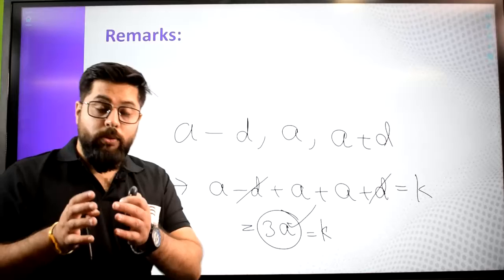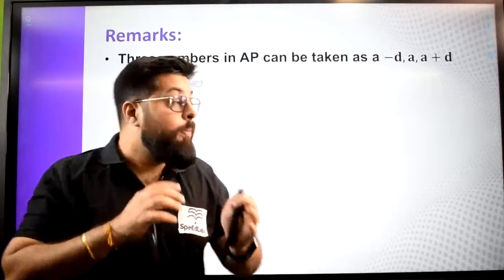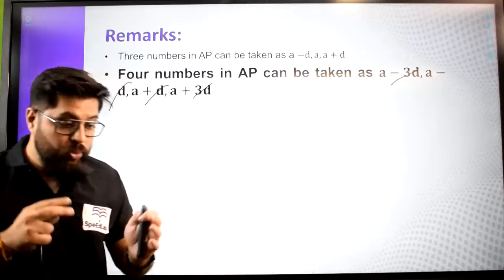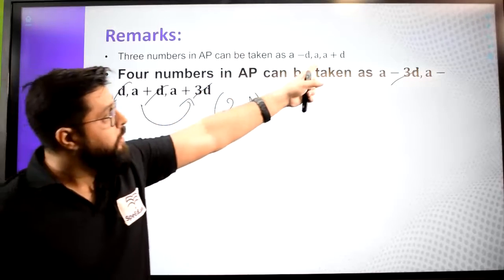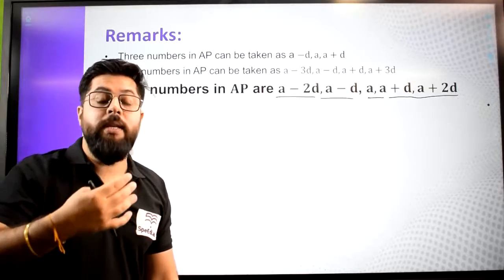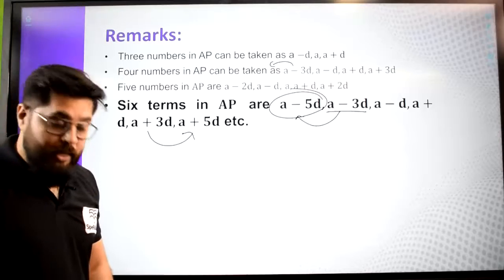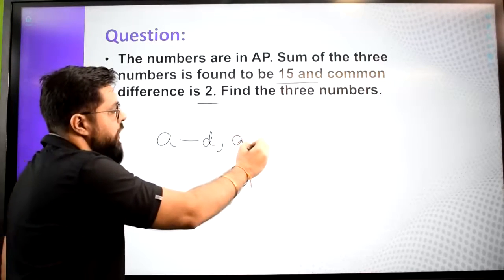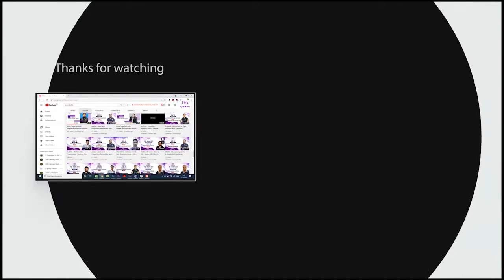JEE/CBSE/ISC || Class 11 Math || Sequence & Series: Remarks Of Arithmetic Progression 2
In Chapter “Sequence and Series” of CBSE Class 11 Mathematics, we discuss about the sequence of numbers and the constant difference between any two consecutive numbers from that sequence. This is termed as Arithmetic Progression in Mathematics.

Please watch the entire video lecture for a better and clear understanding of this key topic of CBSE Class 11 Math. If students are appearing for Class 11 Math examinations then this video lecture will be really helpful for them.

The video lecture is hosted by Mr. Navpreet Arora who is an alumnus of IIT.

SpeEdLabs is India's leading adaptive practice platform, and is used by more than 60,000 students across 200+ cities in India.

Students can access any of these, round the clock:
✅  20,000+ Concepts Covered for Math/Science for Grade 6th to Competitive Levels
✅  5,000+ Video Based Solutions
✅  2,50,000+ MCQ Answers with solutions
✅  Unlimited Practice Papers / Revision Papers basis on Skill & Weak Areas

Students can also connect with Mentors 24/7 for doubt clearing, and revise at their own pace, using personalised worksheets.